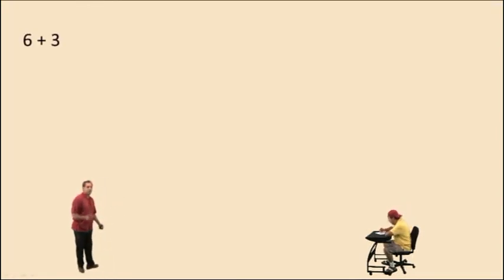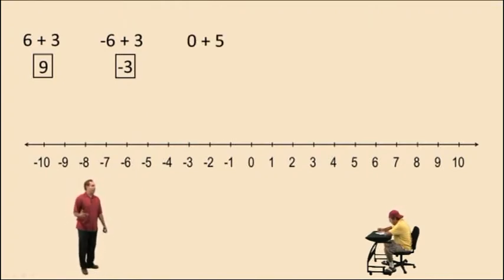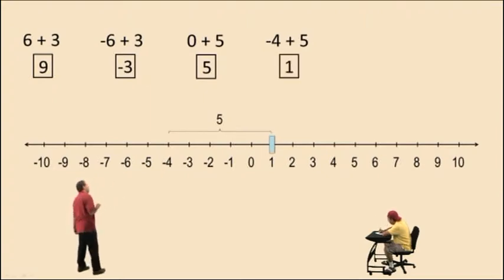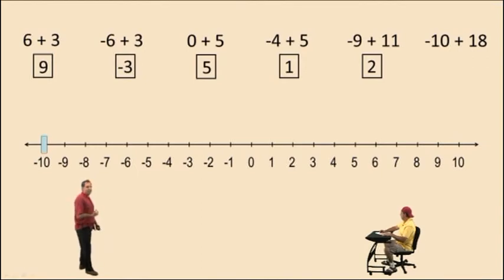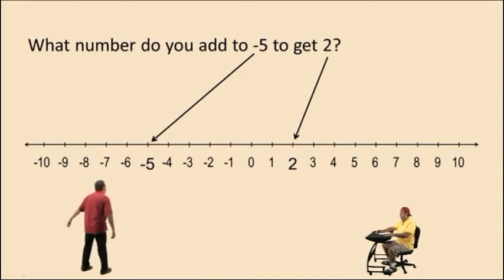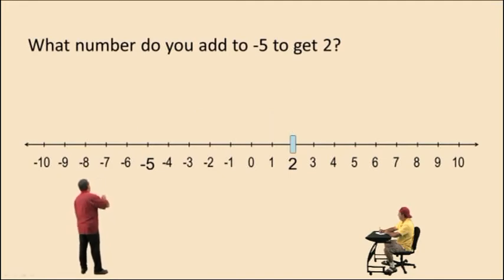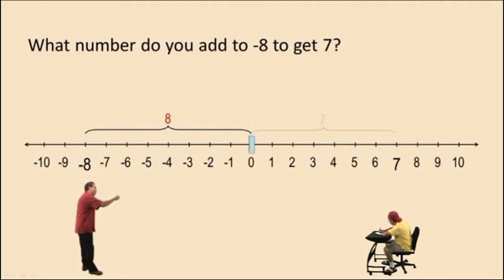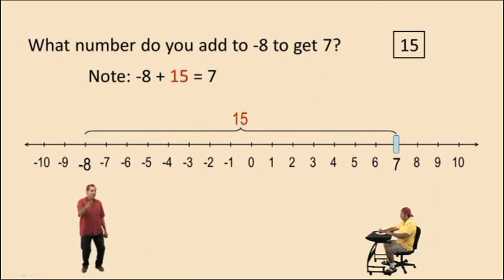Addition on a Number Line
A visual representation of addition on a number line.